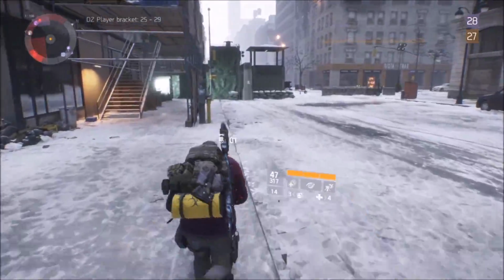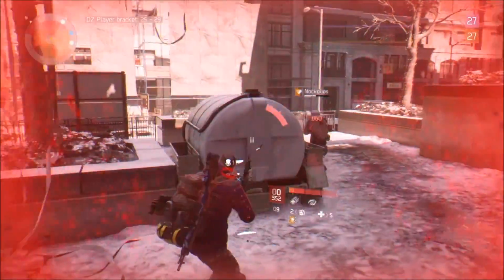The Division Dark Zone Glitch Exploit | Easy XP & DZ Funds | Under The Map Rogue Glitch PS4 PC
The Division Dark Zone Rogue Floor Glitch Exploit | Easy XP & DZ Funds | Under The Map Glitch PS4 PC Xbox.  In this video I show you how to glitch under the map in the Dark Zone to be able to avoid being killed as a Rogue. It is also helpful to use as a Fast Travel Glitch.

The Division takes place in mid-crisis New York, an open world with destructive environments that is free for players to explore. The player's mission is to restore order by investigating the source of a virus. Players have to team up with other Division agents as they progress. The game's core mechanics are similar to other third-person-shooters, in which player character can carry three weapons, and explosives like sticky bombs and smart mines to fight against enemies. Players may take cover behind objects during firefights to avoid taking damage from enemies, and to give them a tactical advantage when attacking. As the game is set in a third-person perspective, the character model is visible.
As players progress, they earn experience points. They can use these points to customize their character, backpack, level up weapons and gear, and learn new talents and skills. Players have to complete missions to learn active talents such as the ability to throw healing grenades, deploy automated gun turret or use radar pulse, which can tag enemies. The game features a dynamic, time based weather system which may bring benefits or disadvantages to players. For instance, storms can hinder player's visibility and make aiming difficult. The game also features a day-night cycle which will change the behaviors of enemies in the game.
The Dark Zone is the player-versus-player competitive multiplayer mode featured in The Division, where a lot of high-end weapons are left behind when the military retreats in the game. It is separated from the main campaign and has its own progression system. Players discover valuable items inside a Dark Zone. However, these items, known as "infected loot", can be taken by other players in the zone, and will not be permanently attached to the player's character unless they are extracted from the zone through a helicopter. Players can be accompanied by several co-operative partners and other neutral, player-controlled agents. These people, however, can turn against the player at any moment, going rogue. Players' level and ranking may drop if they die too often in the zone.
Unlike the previous E3 Demo, Brooklyn, Long Island, and Staten Island will not be in the final game.